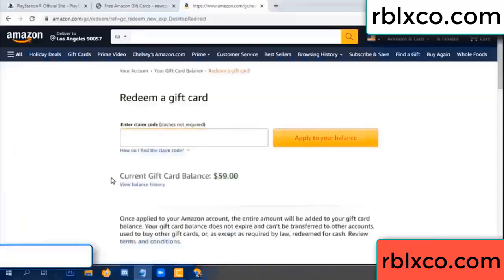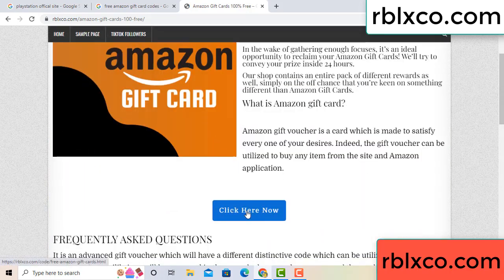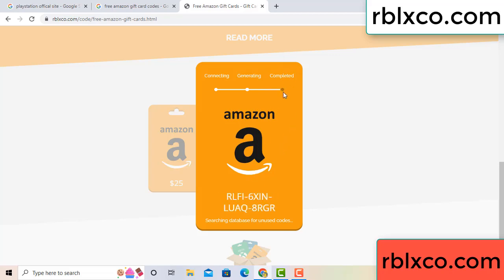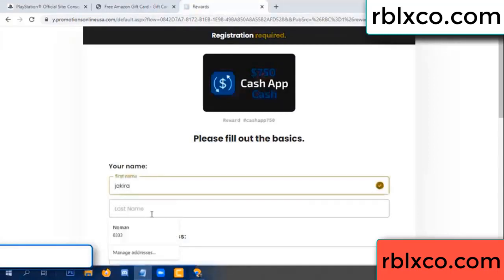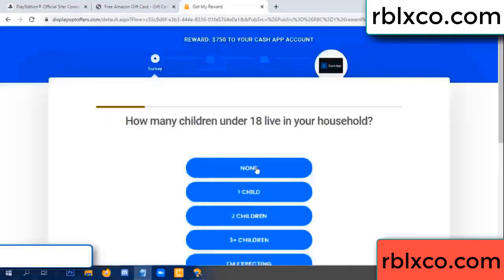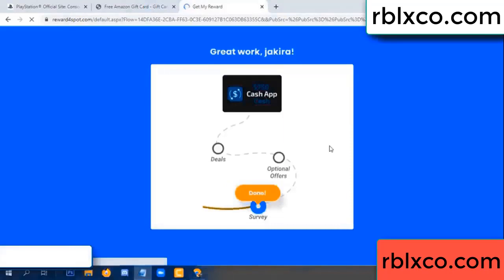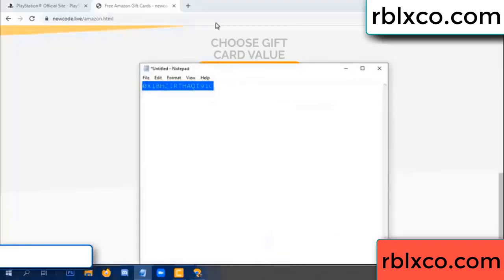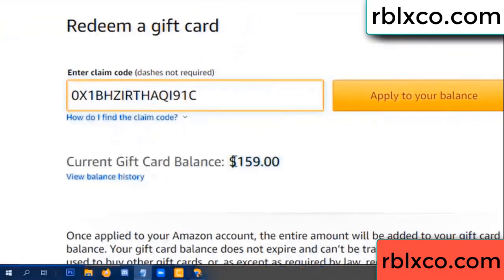amazon gift card codes 2022 ////amazon gift card codes redeem